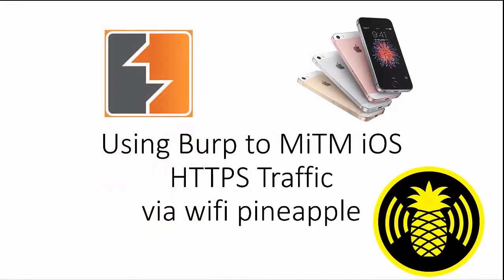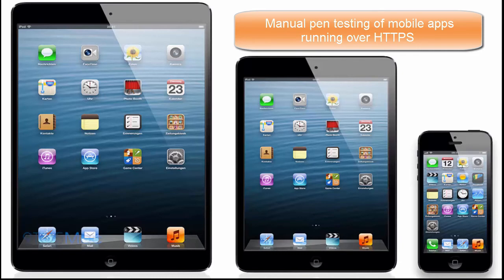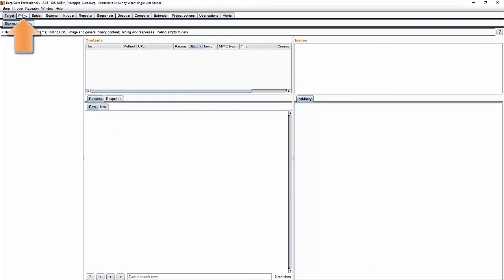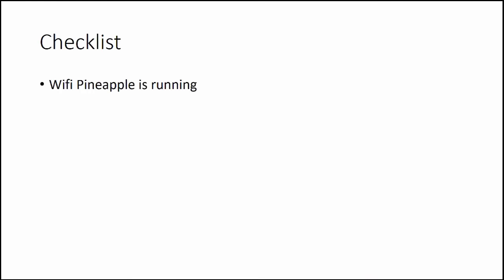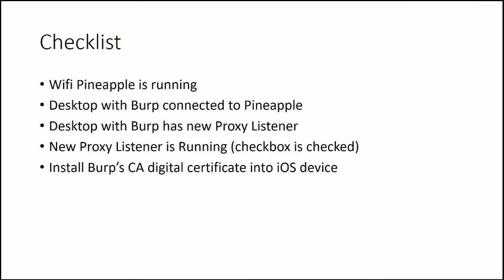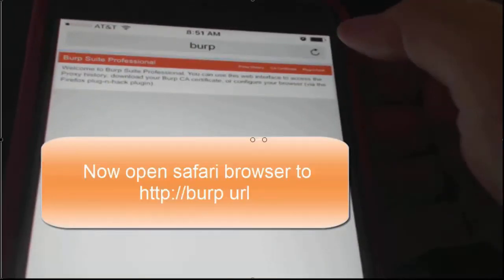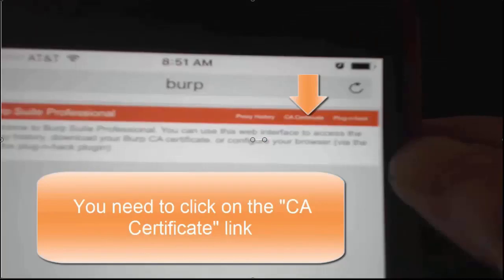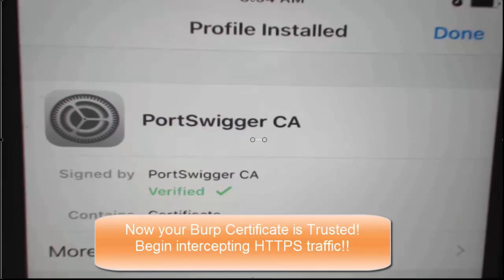Using Burp to MiTM iOS HTTPS Traffic via wifi pineapple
This video provides step-by-step instructions for Burp proxy intercepting HTTPS traffic of a device connected to a wifi pineapple.